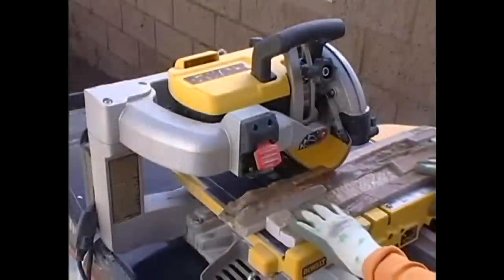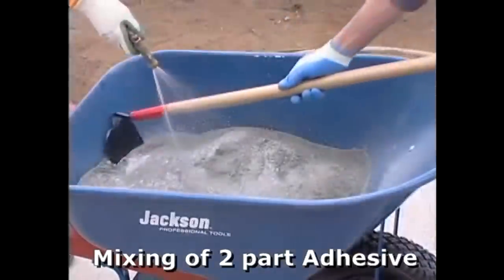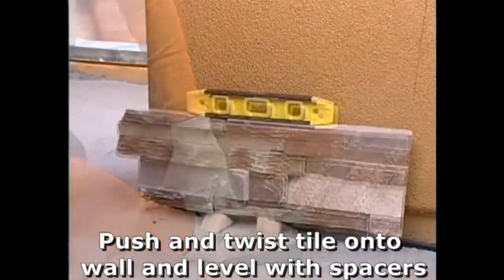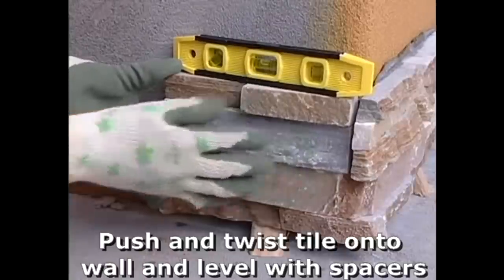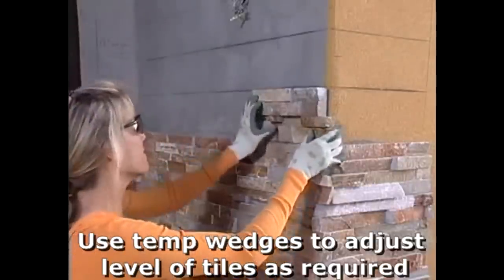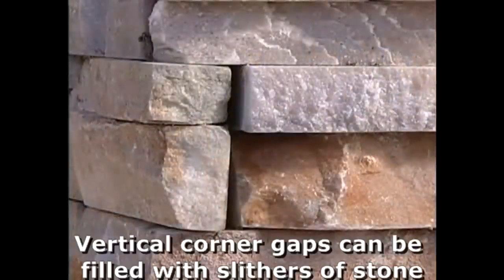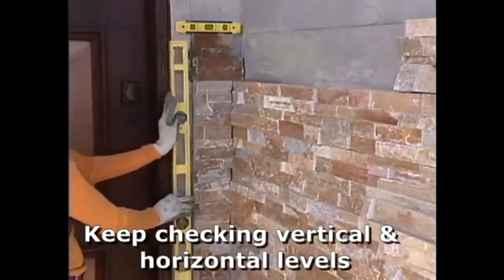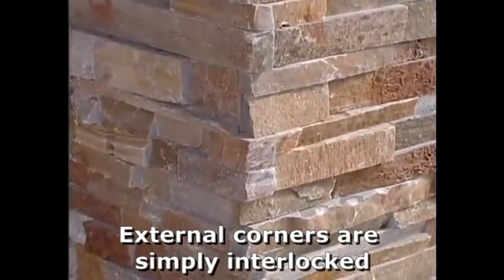How to install Stack Stone Cladding by Stone & Slate Discounts, Australia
How to install stack stone cladding using a 2 part stone adhesive in Melbourne, Australia. This demonstration-tutorial is intended to be a guideline for anybody installing stack stone cladding on a brick or concrete wall.

You will need the following tools:
10mm notch trowel
Brickies trowel- small
Chalk Line
Spirit Level
Tile cutting saw with diamond blade attached
Wheel barrow
Shovel
Wedge shaped spacers
It will be necessary to cut your stack stone cladding tiles during installation. Here we are cutting an external  corner  in half to commence tiling.
To ensure your stack stone cladding tiles are level, put a chalk line onto the wall at intervals that are the same height as your stack stone tiles. In this case 150mm intervals are chalked onto the wall we are about to tile.
When mixing the 2 part stone adhesive, mix to a consistency where the mixed adhesive sits on the trowel when held up at a 45 degree angle without sliding off. The adhesive should however fall off easily when the trowel is shaken.
 Apply a thin layer of adhesive to the back of every stack stone tile, ensuring a minimum coverage of 90%. Also notch the adhesive with a 10mm trowel onto the wall. With a pushing, twisting motion apply the stack stone tile to the wall.
Ensure that the bottom row of stack stone tiles are level, by using our previously applied chalk lines as a guide and checking with a spirit level. Adjust levels of individual stack stone tiles with tiling wedge spacers where necessary. It is a great idea to let the bottom row harden and set prior to installing on top of this layer ( approx. 24 hours).
If there are any gaps that you are not happy enough with, simply cut the stack stone into slithers and fill these gaps.
Always check levels when tiling with your spirit level both horizontally and vertically.
Here is the finished installation, notice how the internal corners are butt jointed whilst the external corners interlock to form a natural looking corner.
Now simply stand back and admire your stack stone installation and marvel at how it looks like every single piece and slither of stone looks to have been applied to the wall individually by a stonemason.